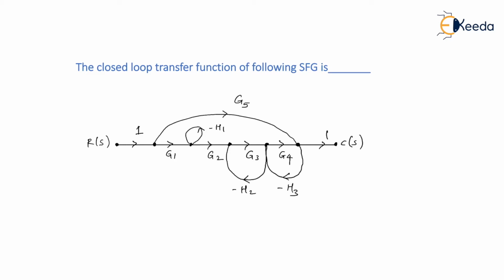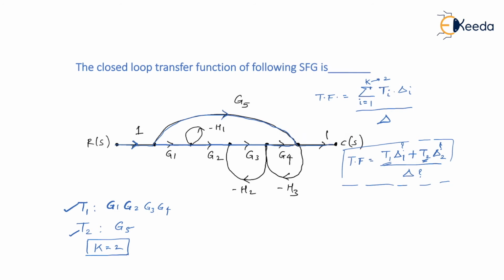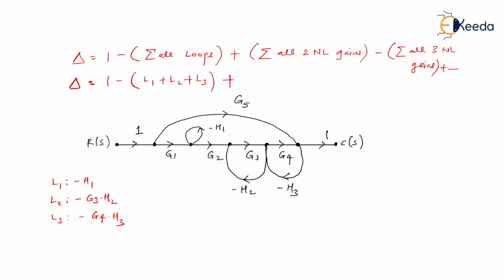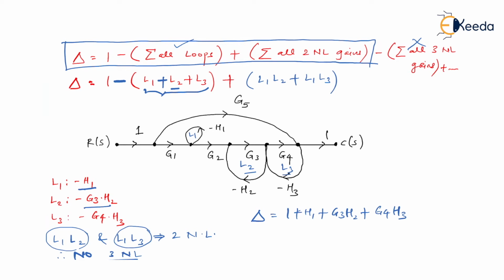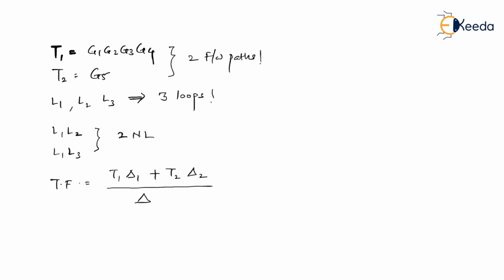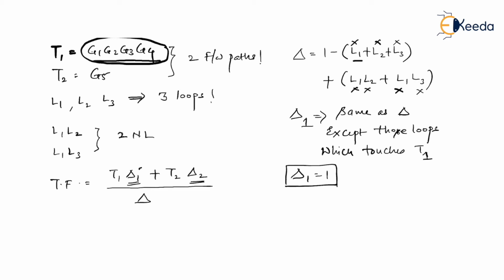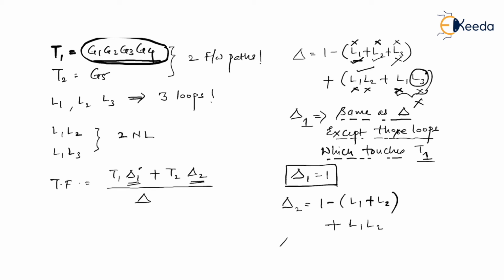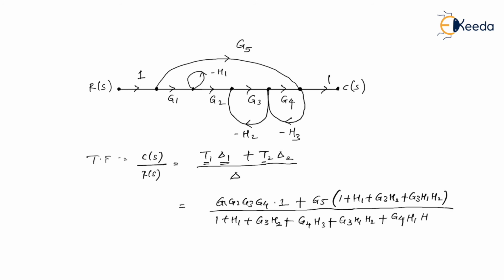Solving Complex Signal Flow Graph Problems: GATE Control System | Part 2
In this video, we dive deep into Control System, a fundamental topic for GATE exam preparation. Today, we present "Problem based on Signal Flow Graph " a comprehensive tutorial designed to enhance your understanding of this crucial concept.

What You'll Learn:

Introduction to Signal Flow Graphs: Understand the basics and importance of Signal Flow Graphs in Control Systems.
Problem Solving Techniques: Learn step-by-step approaches to solve complex problems related to Signal Flow Graphs.
GATE Exam Preparation: Gain valuable insights and tips on how to tackle similar problems in the upcoming GATE exam.

Happy Learning.